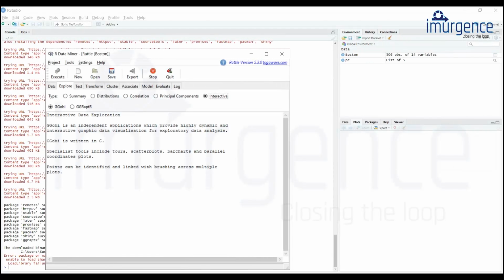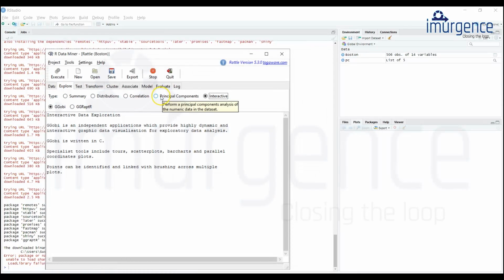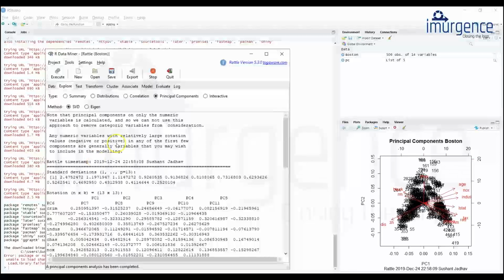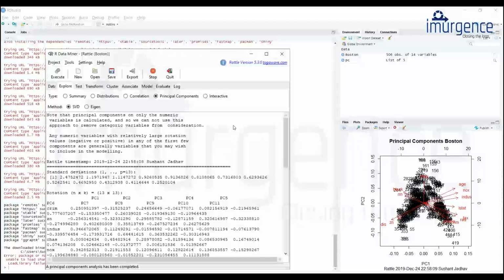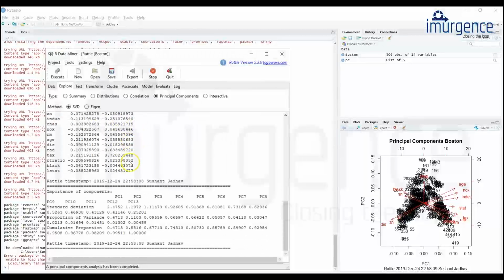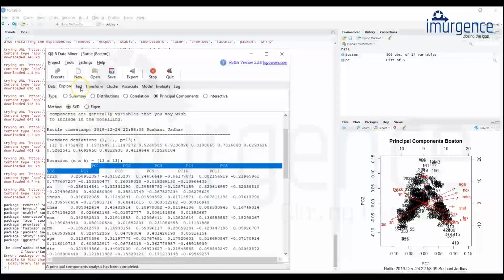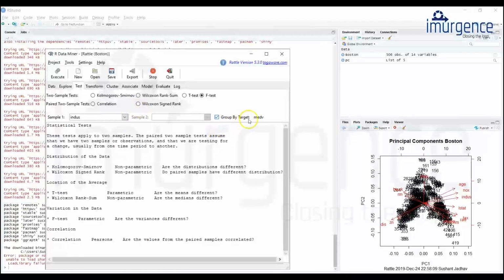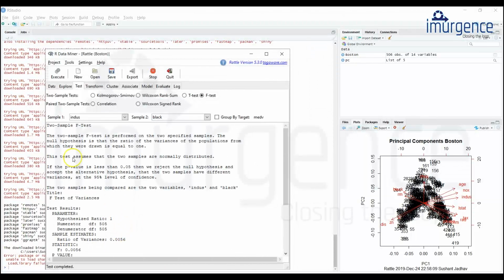Visual Analytics | Transform Data in Rattle 4.1 | Visual Analytics Tutorial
Digital